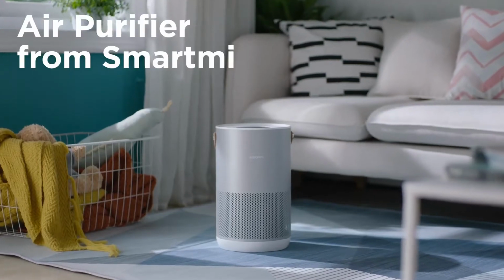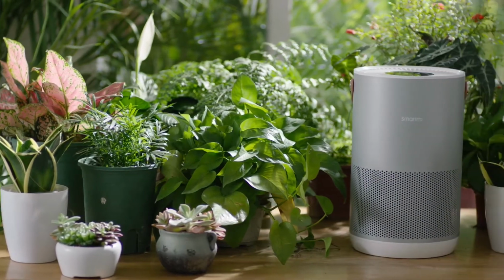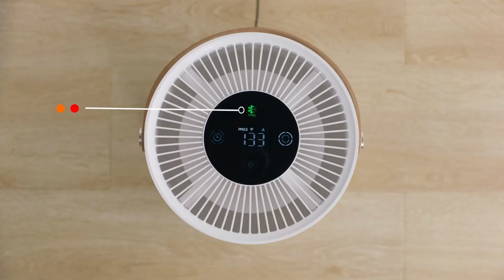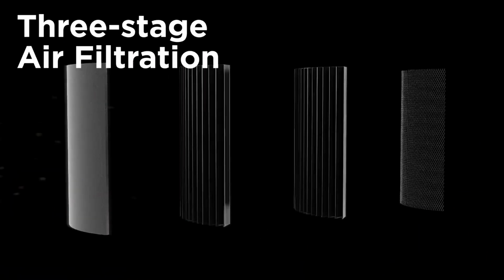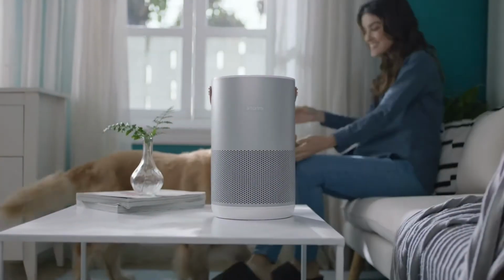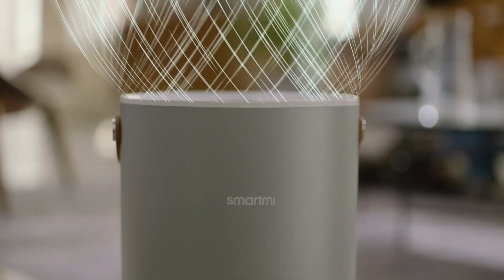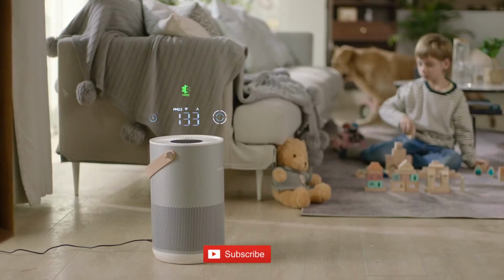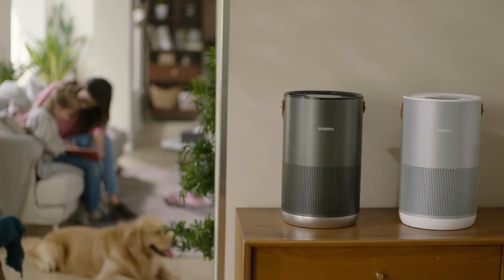Smartmi Air Purifier P1: Get Cleaner Air in 10 Mins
Smartmi is one of the most popular air purifier manufacturers who is serving over 10 million users all over the world. Our team has been on a mission to make that a reality, by creating the best air purification technology at a price point everyone can afford. And we’ve done it with Smartmi P1!

Smartmi P1 actively monitors and cleans the air in your home by trapping 99.97% of particles that pass through the filter. It features a powerful 250m³/h CADR that purifies 200 sq. ft in 10 minutes. The air in your room can be cleaned 6+ times within 1 hour and cover up to 320 sq. ft. Specially designed for sensitive people, its dual laser particle sensors detect pollen & other harmful particles. In auto mode, Smartmi P1 will adjust the fan speed according to the real-time air quality, and it operates as quietly as only 19 dB.

1)This video has no negative impact on the original works (It would actually be positive for them).
2)This video is also for teaching purposes.
3)It is not transformative in nature.